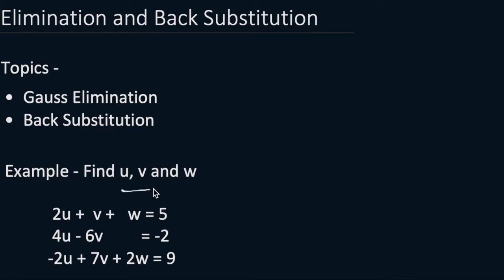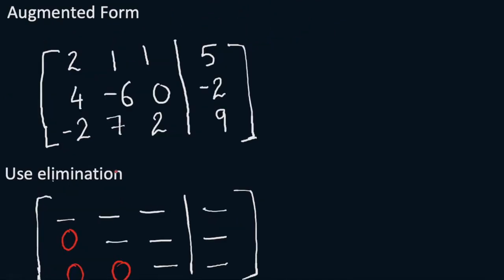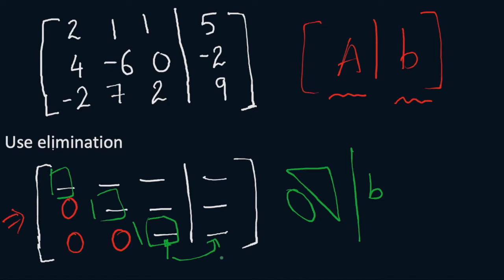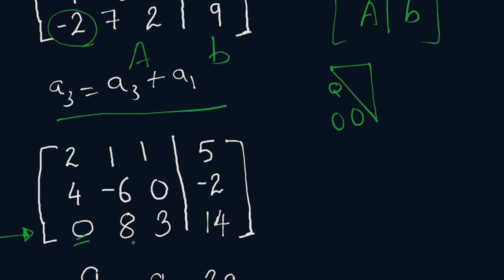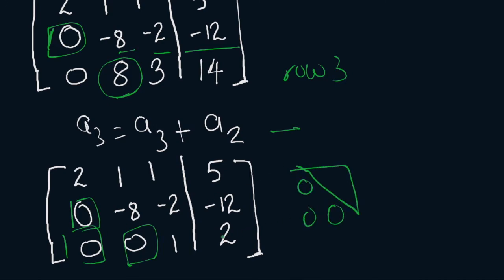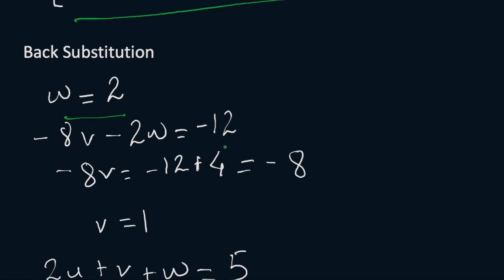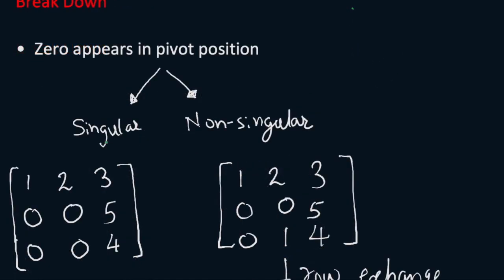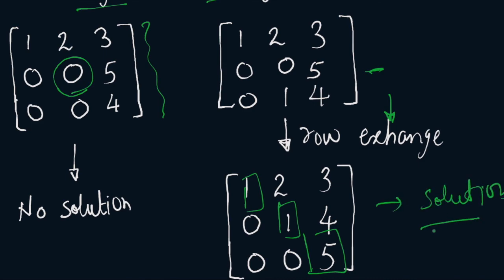Linear Algebra - 2 | Gauss Elimination | Back Substitution | Blue Board Academy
Linear Algebra Crash Course
Gauss Elimination and Back Substitution.

The content presented is by Blue Board Academy.